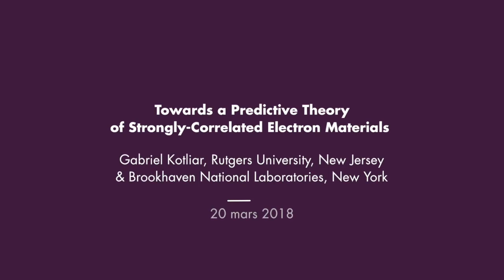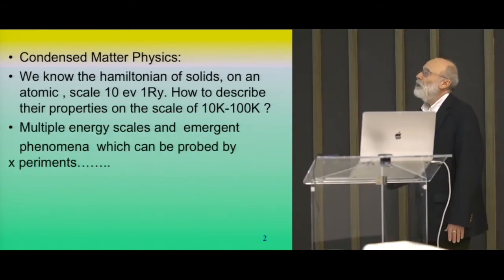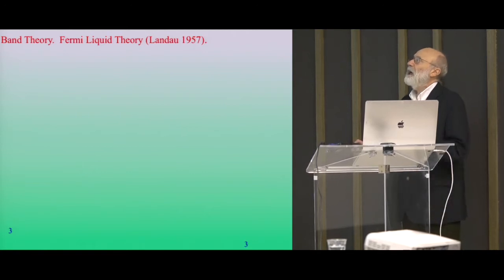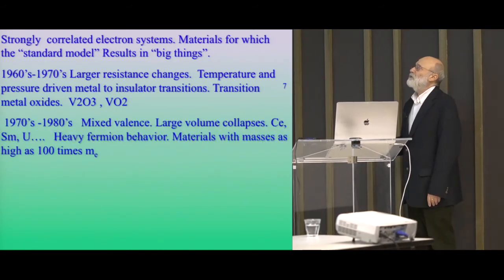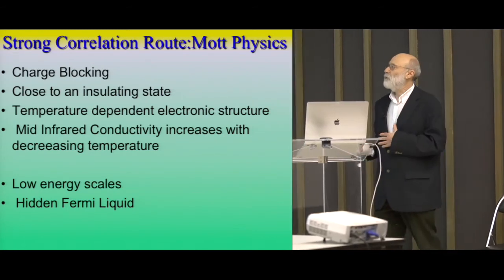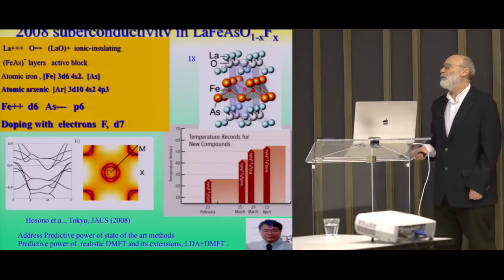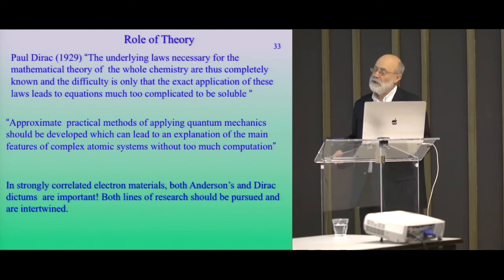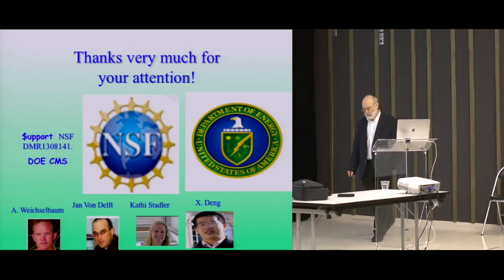G. Kotliar - Towards a Predictive Theory of Strongly-Correlated Electron Materials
The standard model of solids, grounded on Fermi-Liquid theory and powerful computational techniques, provides an accurate description of many materials of great technological significance.
Correlated electron systems are materials which fall outside the standard model of solid-state physics. They display remarkable emergent phenomena as for example metal to insulator transitions and unconventional high temperature superconductivity.
In this Colloquium I will give an elementary introduction to the field of strongly correlated electron systems and Dynamical Mean Field Theory (DMFT). Applications to materials containing f and d electrons will be presented to show how the anomalous properties of correlated materials emerge from their atomic constituents.

Gabriel Kotliar is a Board of Governors Professor at Rutgers University and a Managing Director of the Center for Computational Material Spectroscopy and Design (COMSCOPE) at Brookhaven National Lab. Gabriel received the Blaise Pascal Chair in 2005 and the Agilent Technologies Europhysics Prize in 2006.

He is famous for his fundamental contributions to the theory of strongly-correlated electron systems —the theory of the Mott transition, superconductivity in strongly-correlated electron systems, Hund metals, etc— and the development of first principles approaches for predicting physical properties of these materials.